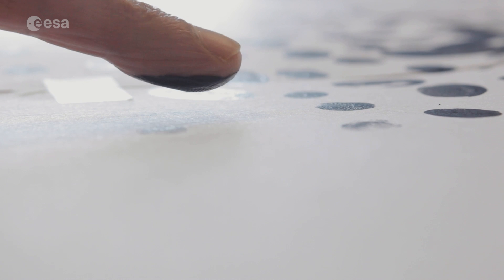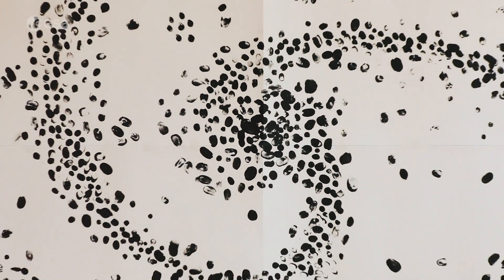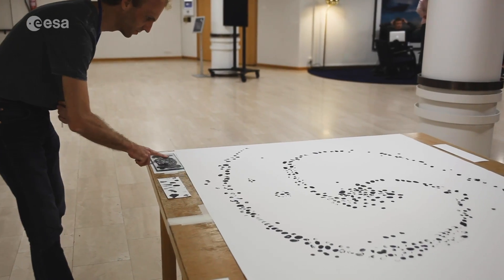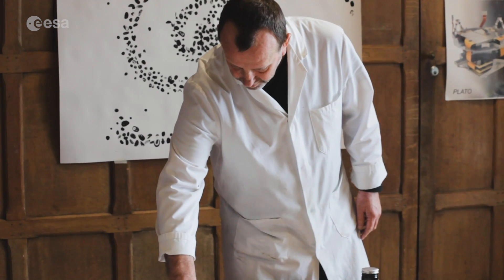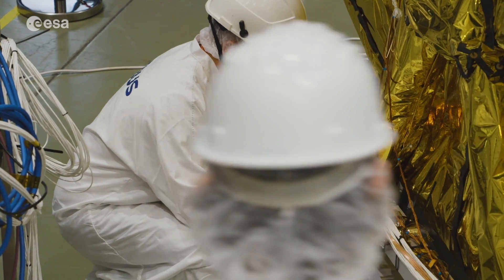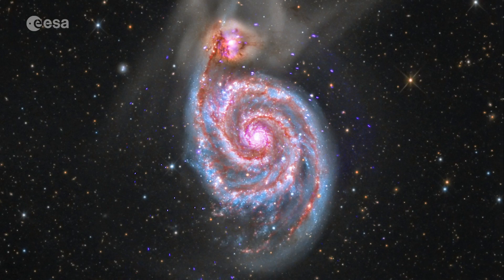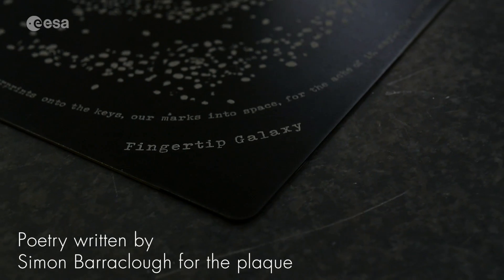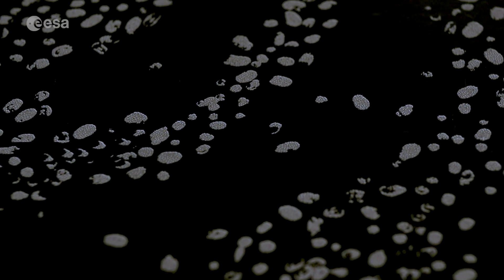The Fingertip Galaxy: Reflecting Euclid in art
“After Euclid’s lifetime, it will just be floating in space. What if future beings found Euclid? How would they know anything about the humanity of the people?” – Tom Kitching, lead scientist of Euclid’s VIS instrument.

The team behind ESA’s Euclid mission has come together to create something special – a personal and collective galaxy-shaped fingerprint painting that has been attached to the spacecraft ready to launch into space. The collaborative nature of the artwork reflects the collaborative nature of the Euclid project overall; in both cases, people have come together to build something unique.

The Fingertip Galaxy was created by visual artist Lisa Pettibone and Euclid instrument scientist Tom Kitching. Since the very first fingerprint was pressed down in 2019, over 250 scientists and engineers have contributed to the piece of art.

So why a galaxy? Euclid is a galaxy-imaging machine that will observe billions of galaxies out to 10 billion light-years to make a 3D map of the Universe. The mission’s ultimate aim is to explore dark matter and dark energy.

“Although Euclid has always been beautiful in concept and materials, it didn’t really say anything about the people involved and humanity as a whole. We asked ourselves whether we could do something artistic that would speak to people,” says Lisa.

Scientists and engineers involved in Euclid were invited to dip their fingertips in paint and make their mark on a large piece of paper.

“We wanted something authentic, not perfect, and not shaped too much,” continues Lisa. “The result is a piece of art with a wonderful energy to it that captures all the energy of the people involved.”

The artwork was photographed and engraved onto a plaque using lasers at Mullard Space Science Laboratory – the same lasers that are used to etch parts for satellites. The plaque was fixed to Euclid and revealed at a ‘Goodbye Euclid’ event on 1 July 2022, when Euclid left Thales Alenia Space in Turin to head to Cannes for final testing as a complete system.

Euclid’s project scientist René Laureijs suggested adding text to the plaque to explain the thoughts behind it. Continuing the artistic nature of the project, poet Simon Barraclough wrote a dedicated poem, from which a short extract was chosen to be etched on to the plaque in a typewriter font that swirls around the galaxy of fingerprints. This video ends with Simon reading part of Since his poem.

Lisa summarises the Fingertip Galaxy: “It is adding an element of humanity to a dark, vast space, where as far as we can see there is no other intelligent life.”

Credit:
Filmmaker/composer: Sam Charlesworth
Fingertip Galaxy creators: Tom Kitching and Lisa Pettibone
Poet: Simon Barraclough – ‘Unextraordinary Light (For Euclid)’
Special thanks: ESA, Euclid mission team, Mullard Space Science Laboratory
Additional media: @NASA, Jeremy Perkins from unsplash.com